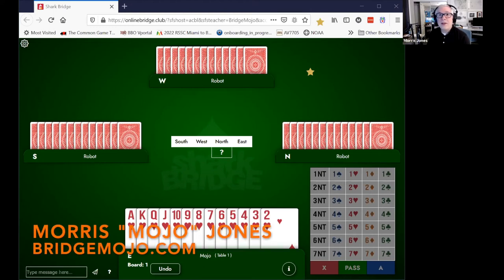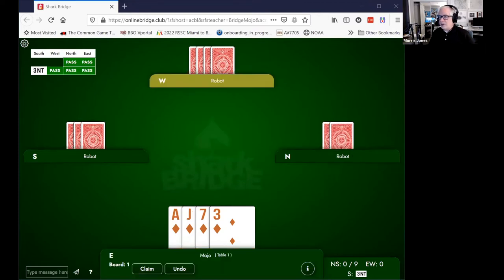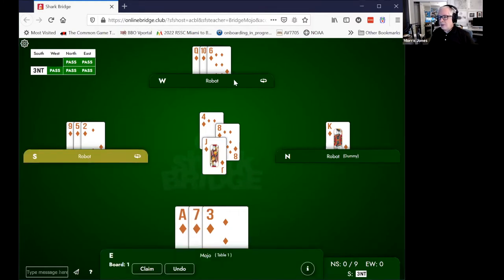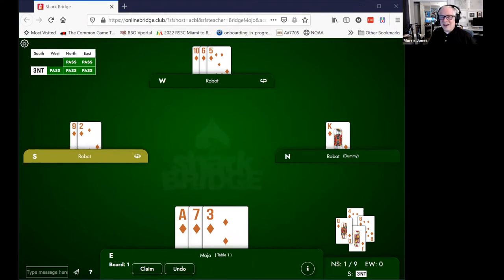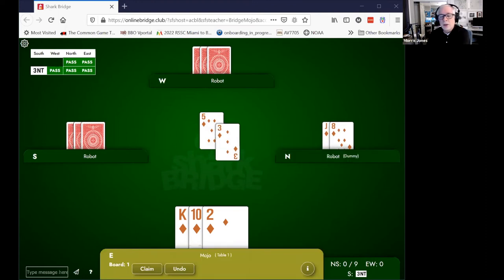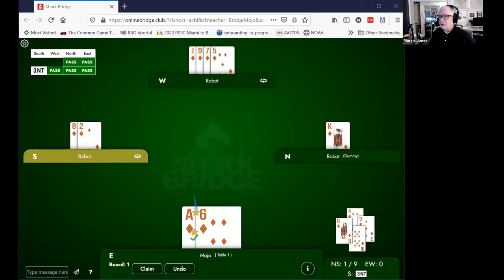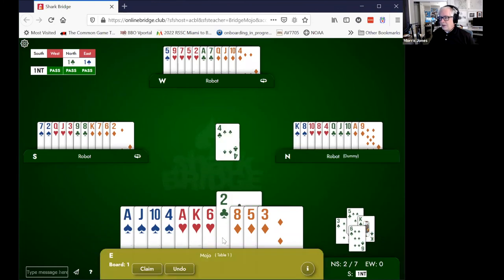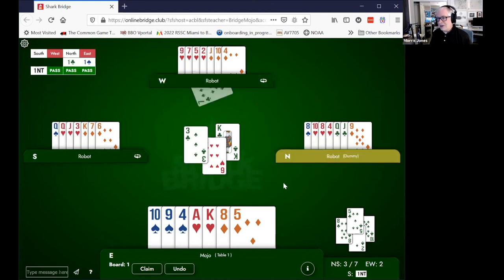Sat Mini Lesson 2021 05 01 Trapping high cards in dummy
Short bridge lessons every Saturday morning at 9:30